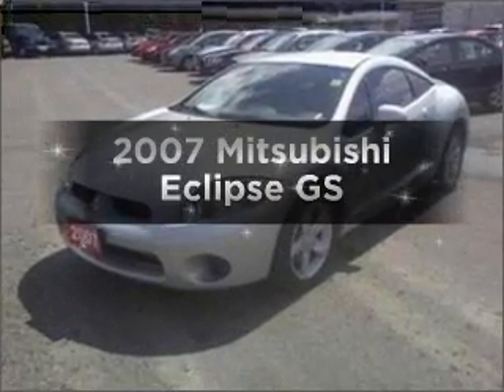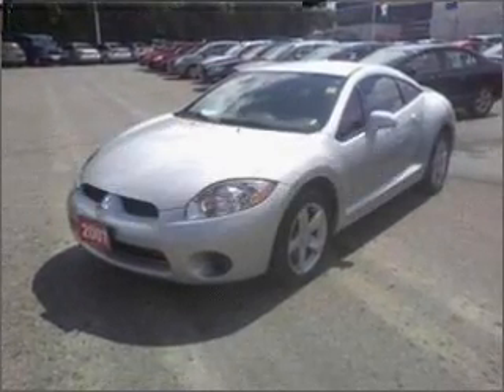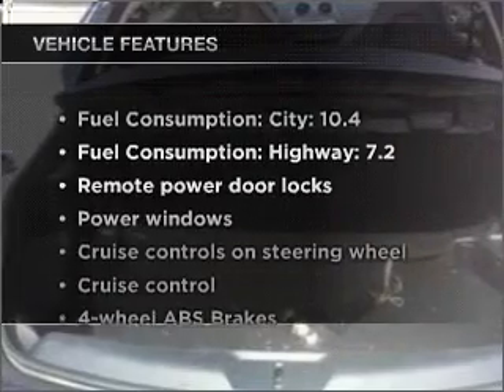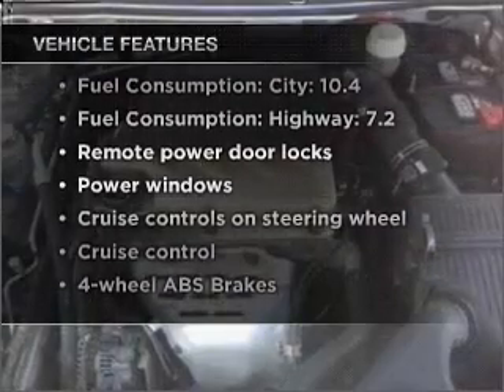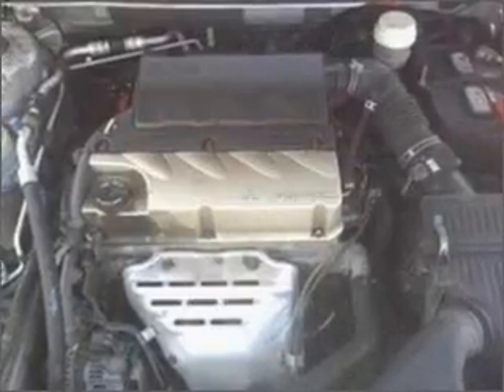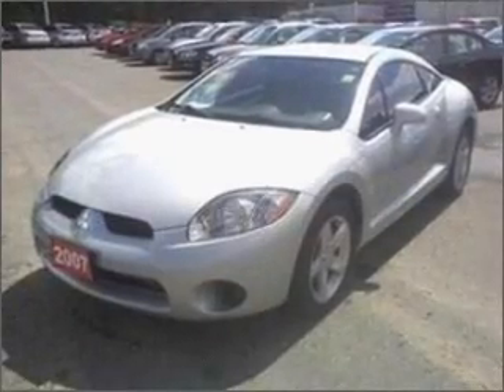2007 Mitsubishi Eclipse - Ottawa ON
Year: 2007
Make: Mitsubishi
Model: Eclipse
Trim: GS
Engine: 2.4 liter inline 4 cylinder 16 valve
Transmission:
Color: Silver
Mileage: 81148
Address:
2788 Bank Street